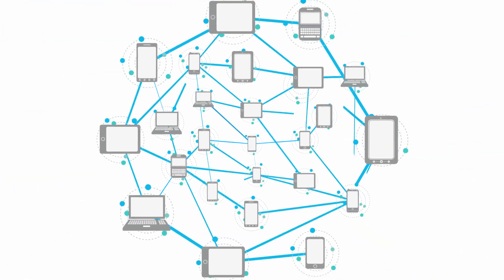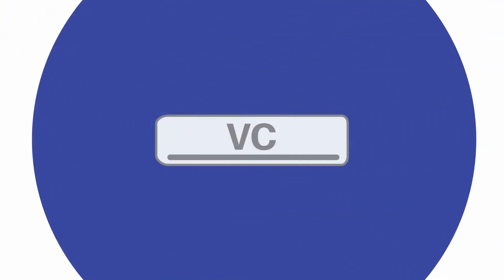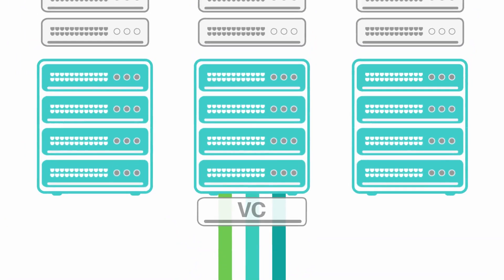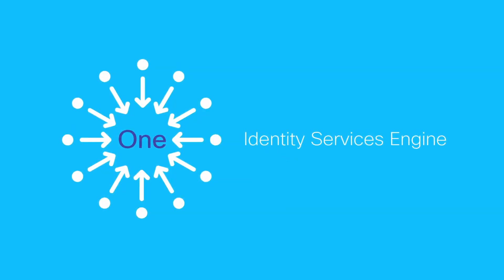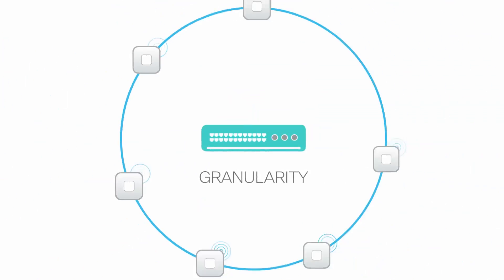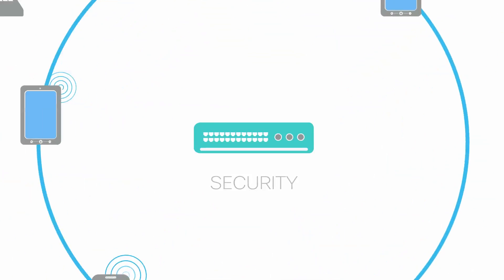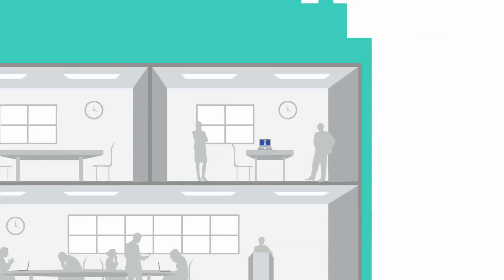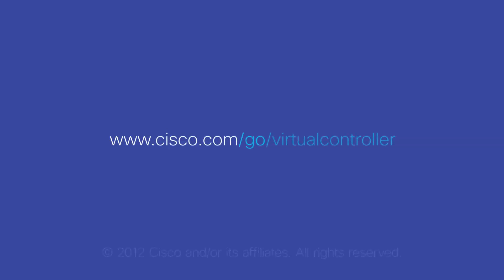Escala fácilmente el soporte para capacidad inalámbrica con Cisco Virtual Wireless Controller - VC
Con el nuevo Cisco Virtual Wireless Controller, las PyMES pueden escalar fácilmente el soporte para capacidad inalámbrica. Mira más